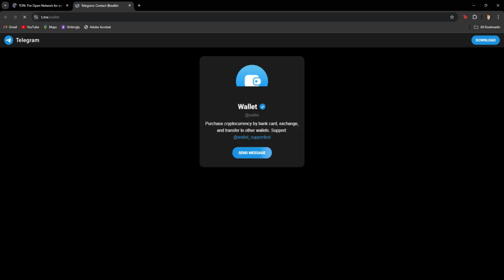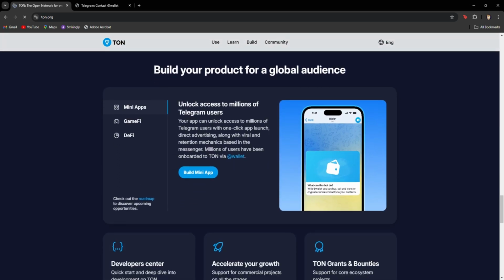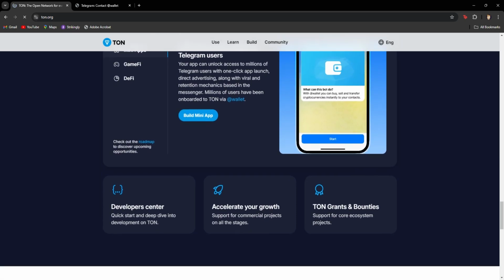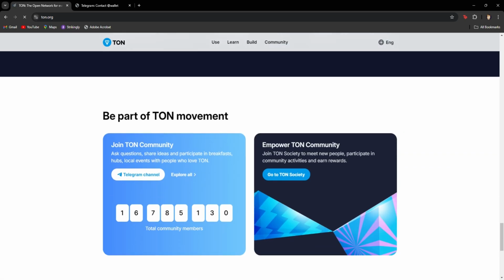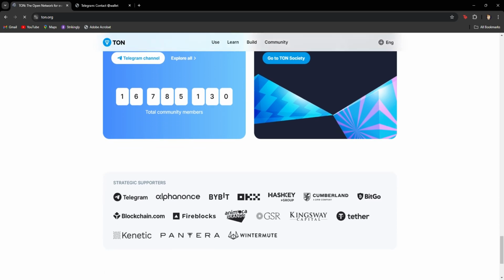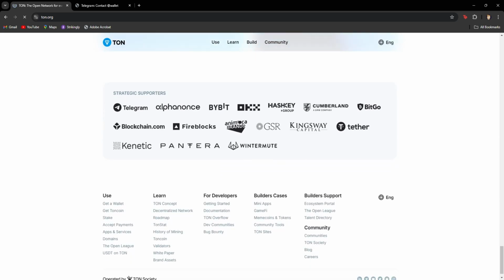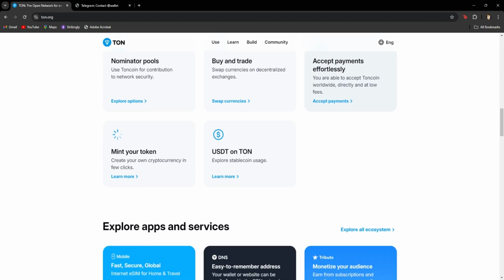How To Use Telegram Wallet - Setup, Deposit & Withdraw (EASY!!)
Looking to manage your crypto directly in Telegram? This video provides an EASY guide to setting up your Telegram Wallet, depositing, and withdrawing your funds securely and efficiently.

📌 In this video, you’ll learn:

Step-by-step instructions for setting up your Telegram Wallet
How to deposit cryptocurrency into your wallet